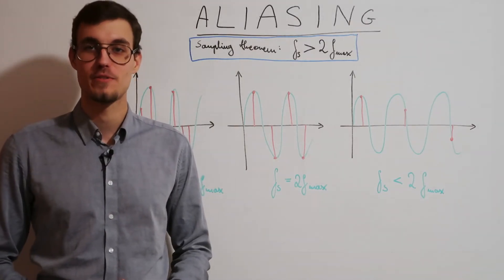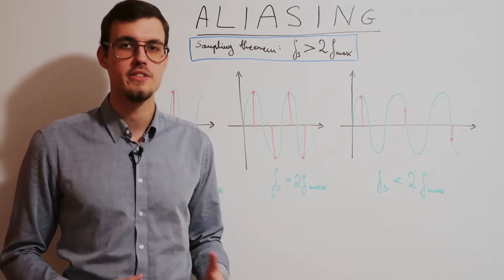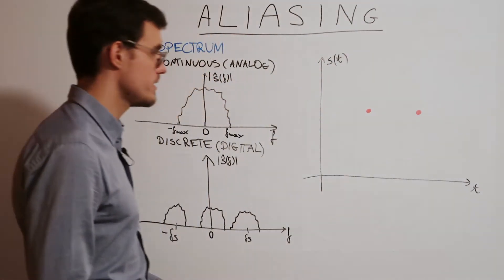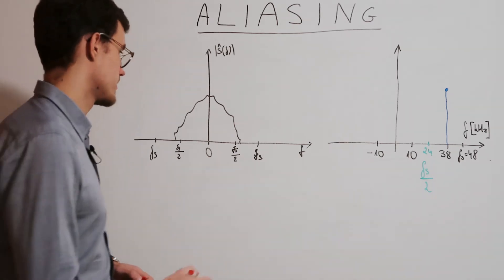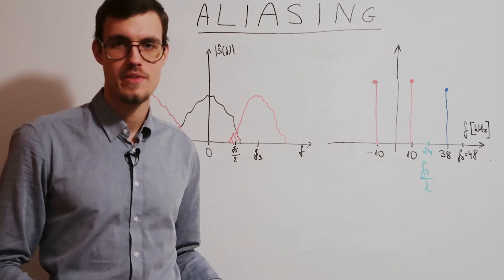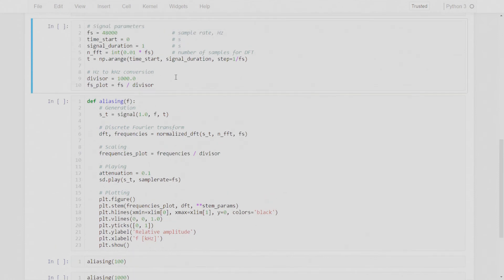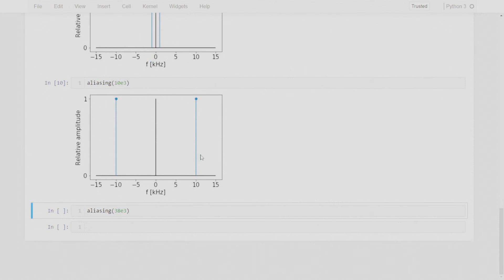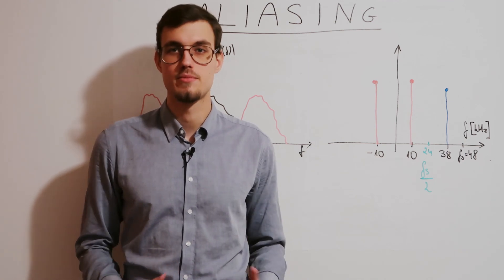Aliasing: What causes it? How to avoid it? [DSP #02]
✅ Check out the related article on TheWolfSound.com for full code and more details on aliasing:

Aliasing is a very important phenomenon which highly influences the digital signal processing area. The definition of aliasing is tightly coupled with the notion of sampling and sampling rate. It is crucial to avoid aliasing in audio, that is why I discuss it here in detail.